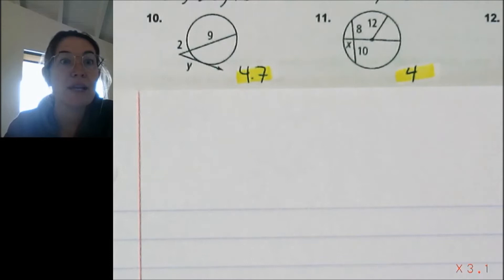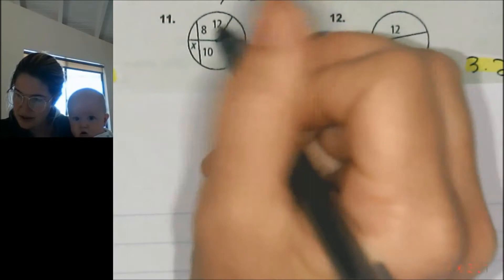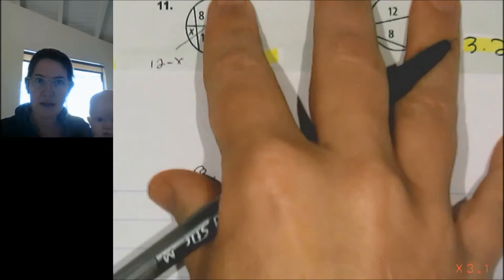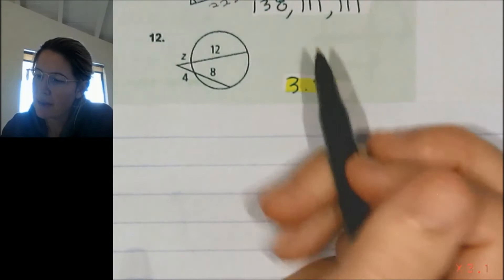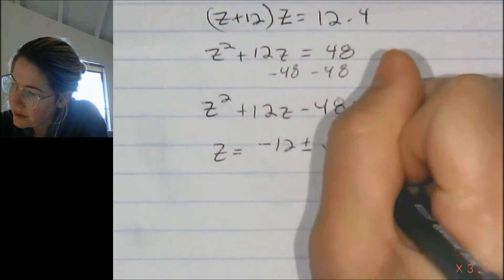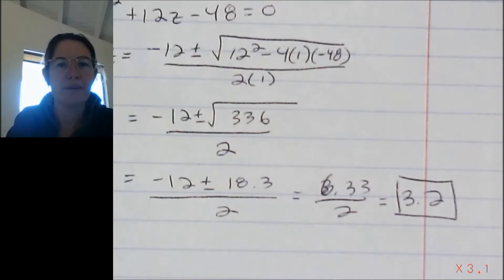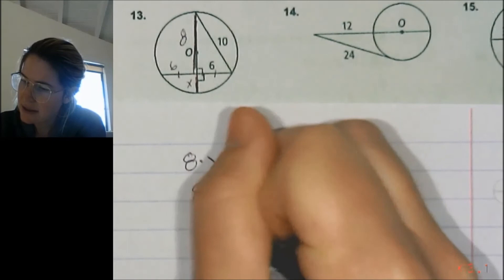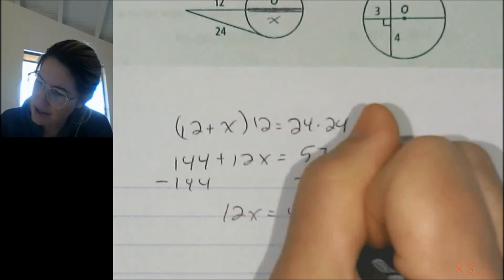12 4 HW Help 10 15